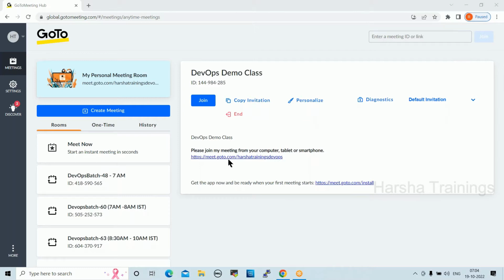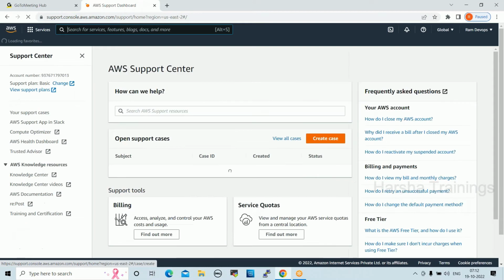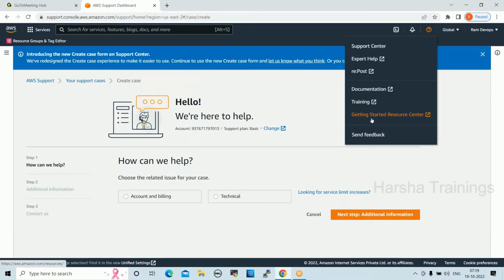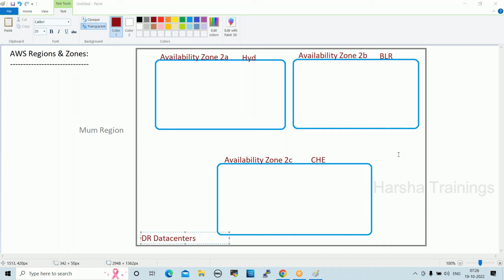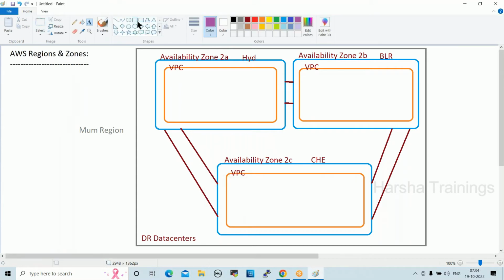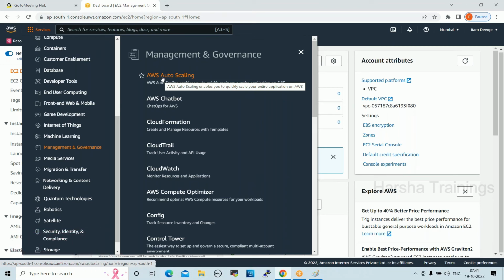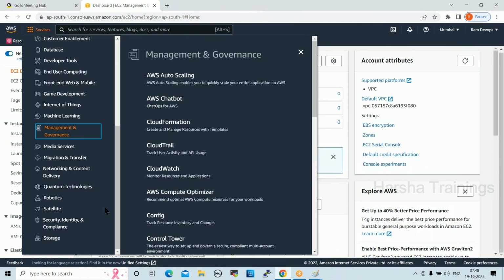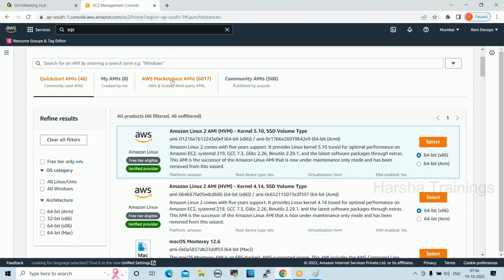DevOps Class 03 | AWS Management Console | AWS Console & Services Introduction | Harsha Trainings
Hello All! In this video, we have discussed about DevOps Class 03 | AWS Management Console | AWS Console & Services Introduction | Harsha Trainings

pega
pega pega
pega developer
pega interview questions and answers
pega knowledgebase
data transform in pega
pega portal
pega bytes
case management in pega
pega tutorial
pega course
pega news
Pega Tutorial
Pega tutorial for Beginner
Pega CSA
Pega CSSA
Pega LSA
Pega Interviews

Regards,
Harsha Trainings,
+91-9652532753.